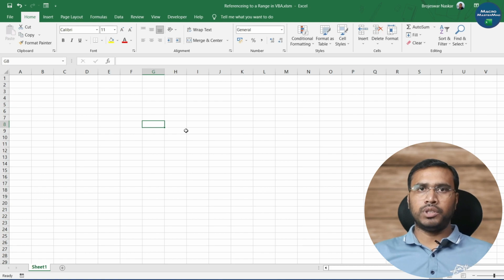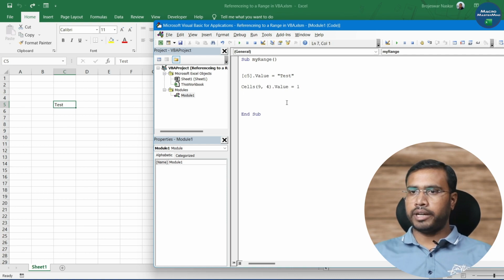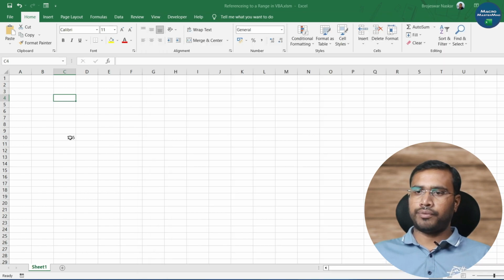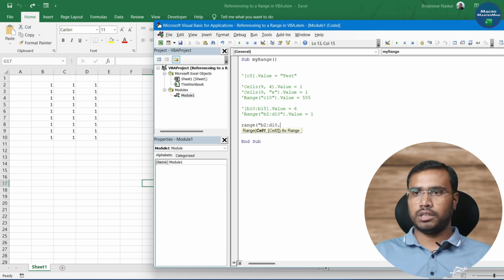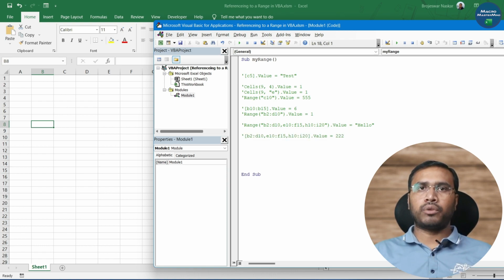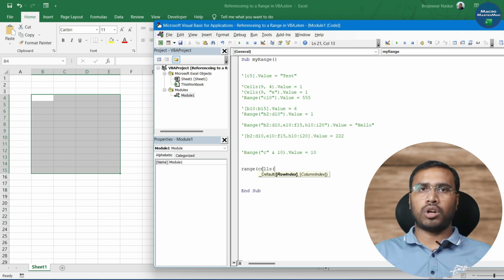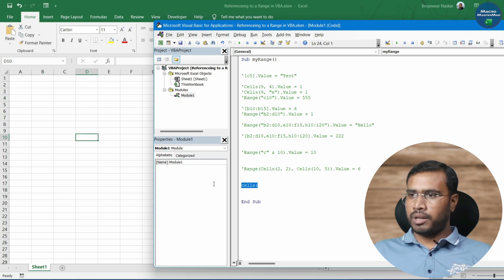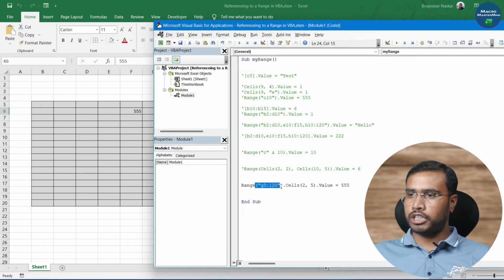How to target Cell / Range in Excel VBA🔥 | Beginners tutorial in English | Macro MasterMind – 05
In this tutorial, we will know how to target a cell, a range, multiple ranges in VBA. We have used various methods to do each step. Watch the video carefully and keep practicing…